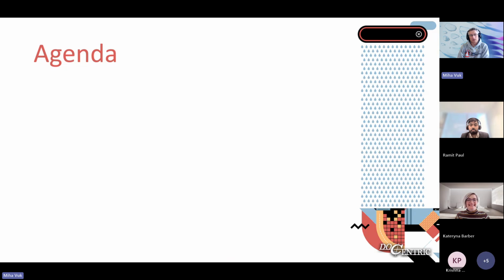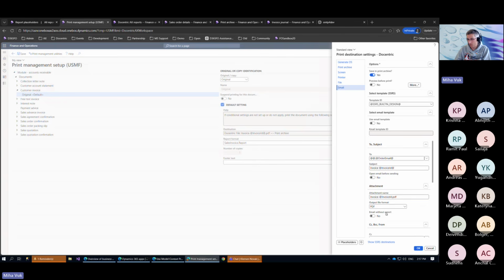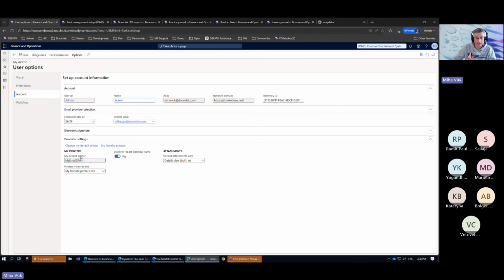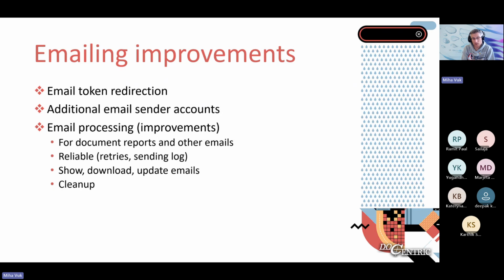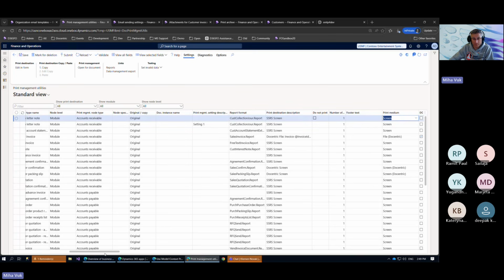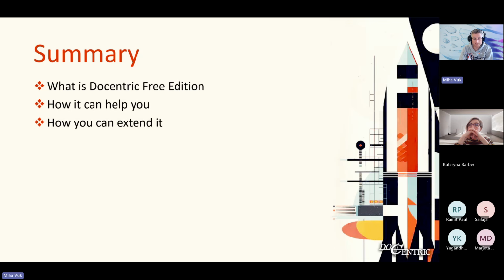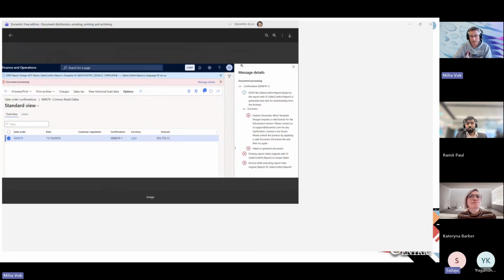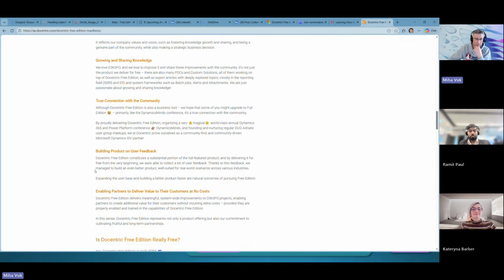D365 F&O Document Automation with Docentric Free Edition (Full Demo)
If you work with D365 Finance & Operations and struggle with printing, emailing, archiving, or document integrations — this is your reminder.

In just one hour, Miha from Docentric shows how Docentric Free Edition (100% free) helps solve real-world document challenges that often lead to costly customizations.